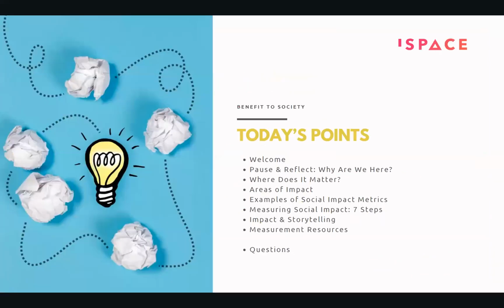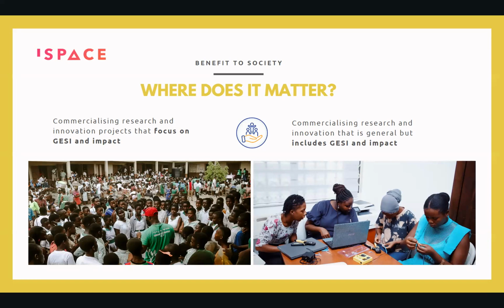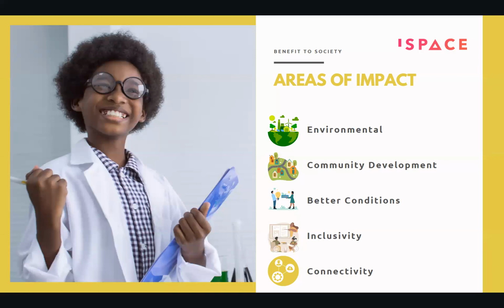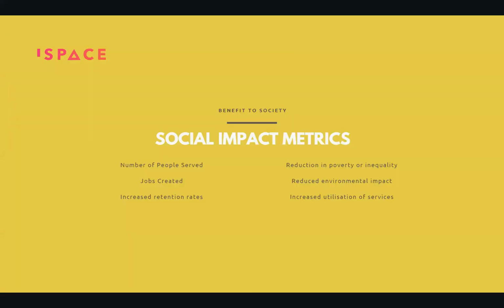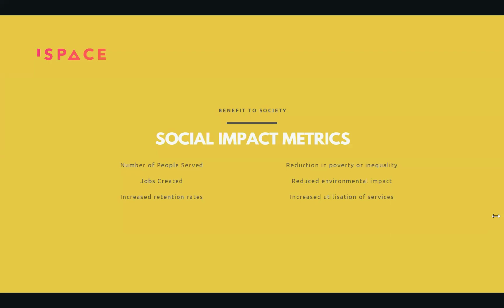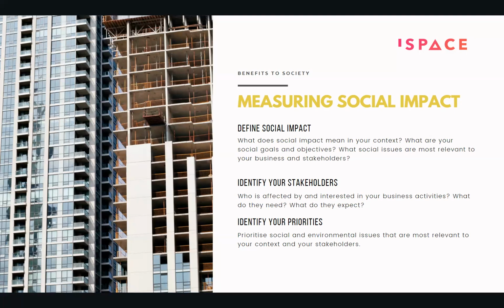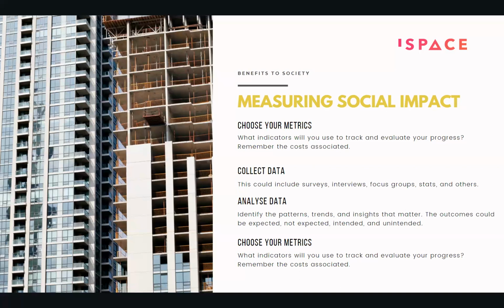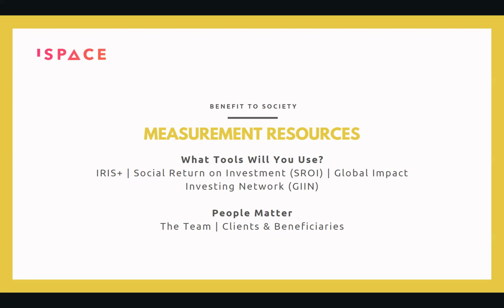Commercialisation Process: Benefits To Society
How does Commercialisation benefit society?

Watch the last session of our commercialisation process virtual learning series to learn more about how to measure your business's social impact and attract more investors.